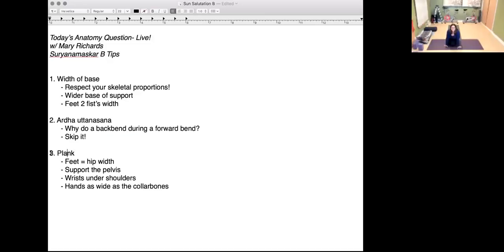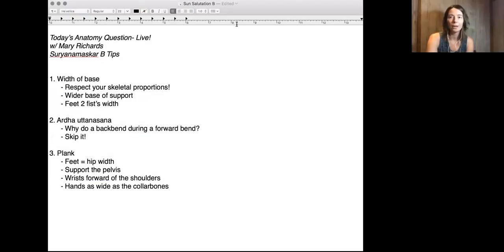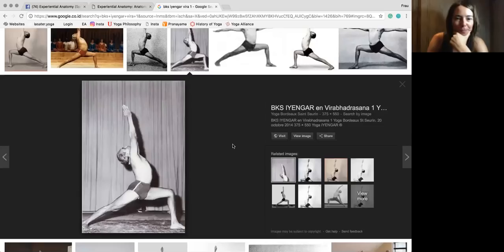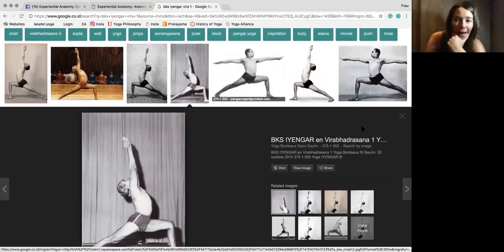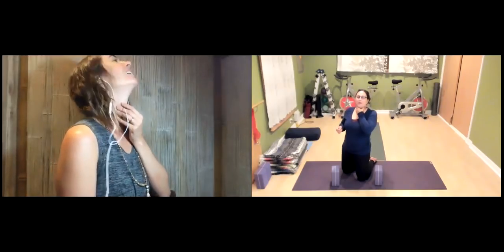Today's Anatomy Question #27: How can we practice Suryanamaskar B safely?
🎉 Join the waitlist for our upcoming course, "Experiential Anatomy: Yoga Therapeutics" You’ll get early bird pricing, exclusive bonuses, and invites to our free live classes

Suryanamaskar B Tips

1. Width of base
 - Respect your skeletal proportions!
 - Wider base of support
 - Feet 2 fist’s width

2. Ardha uttanasana
 - Why do a backbend during a forward bend?
 - Skip it!

3. Plank
 - Feet = hip width
 - Support the pelvis
 - Wrists forward of the shoulders
 - Hands as wide as the collarbones

4. Virabhadrasana 1
 - This is a backbend!
 - Stop tucking your tailbone
 - Sit deeper in the hips - to protect the front knee

5. Upward dog
 - Don’t over extend the neck
 - Continue the line of the spine
 - Support the weight of the head